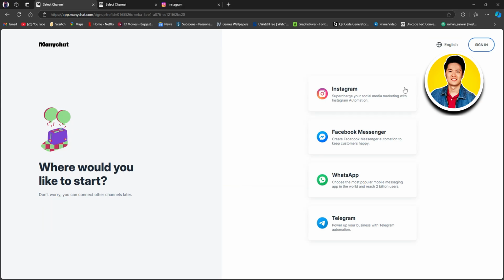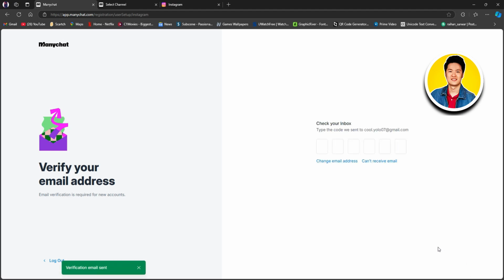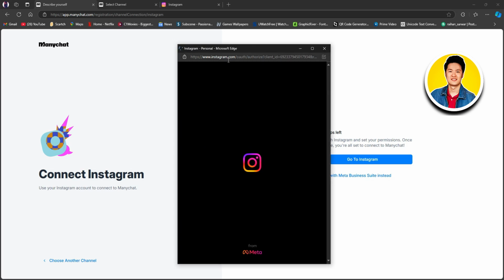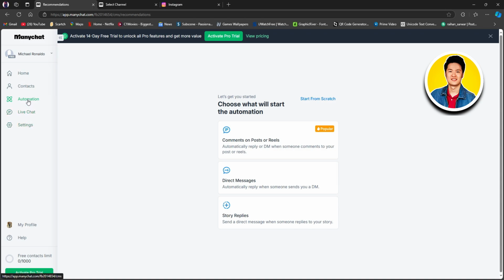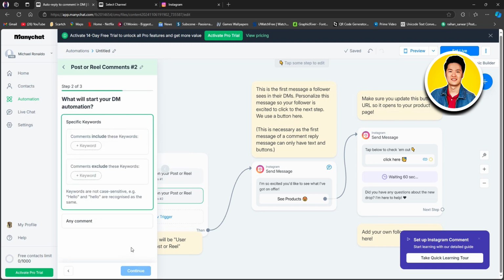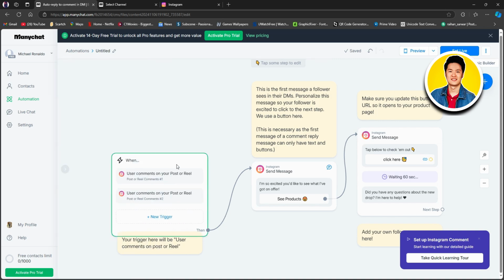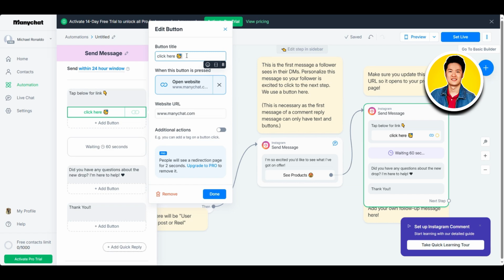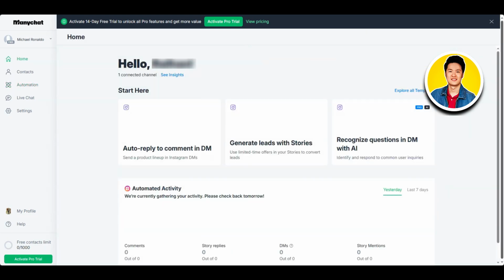Manychat Instagram Automation Tutorial (FULL Beginners Guide)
Here's a guide on Manychat Instagram Automation Tutorial.